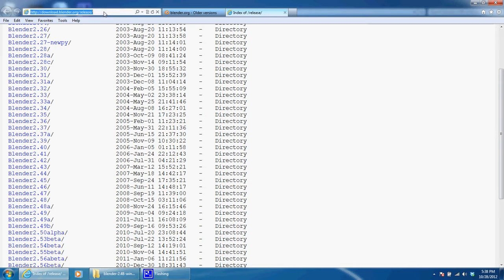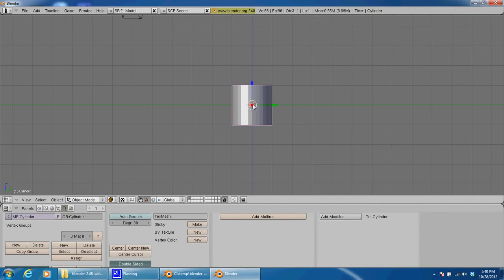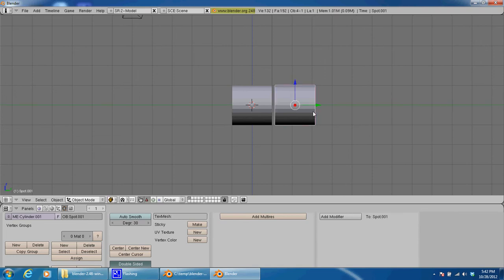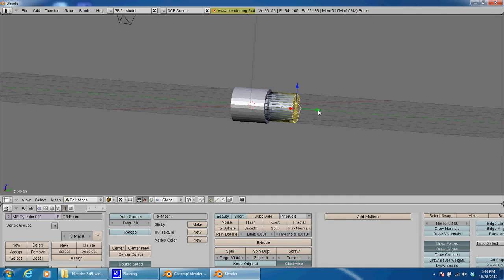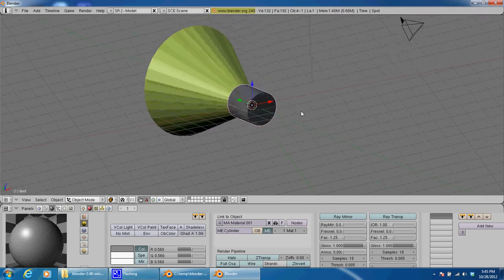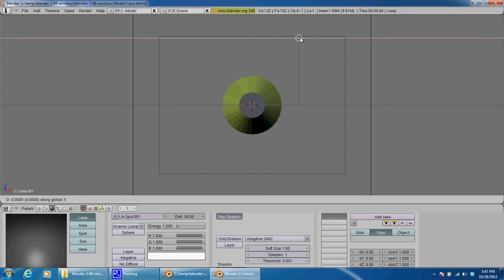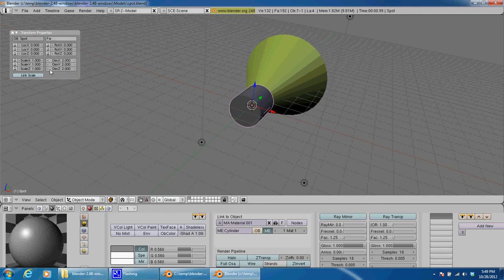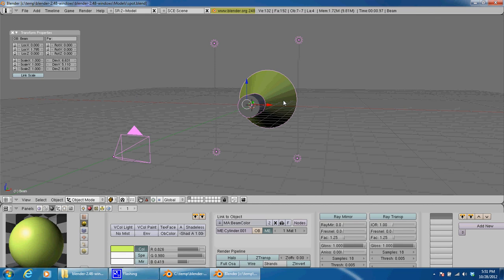Creating3dModels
Step 1.  Creating our model for the Object Sequencer AddIn